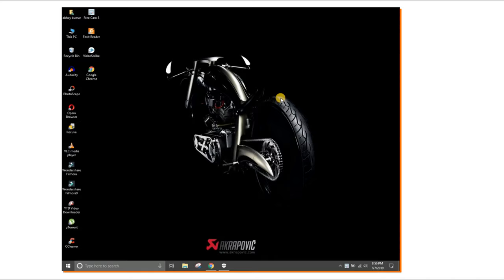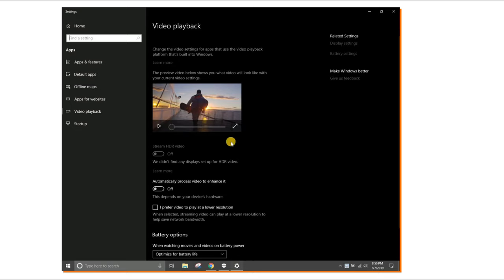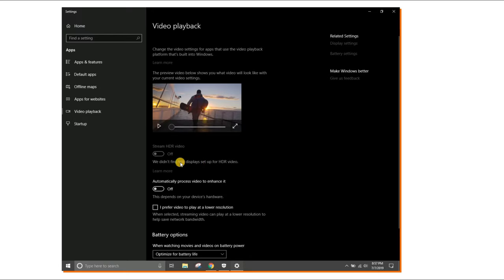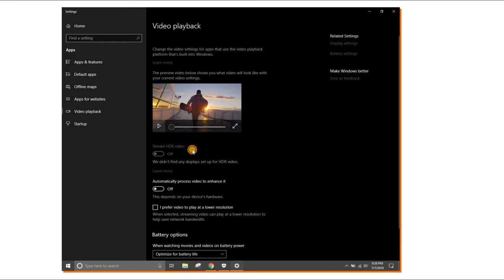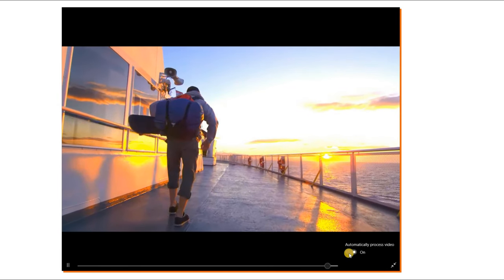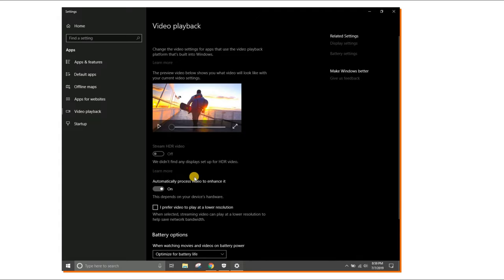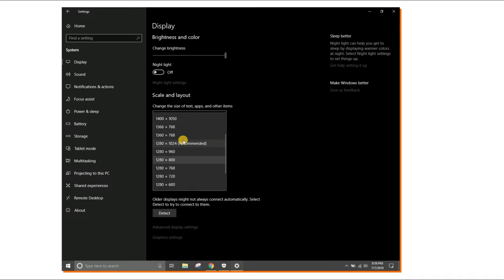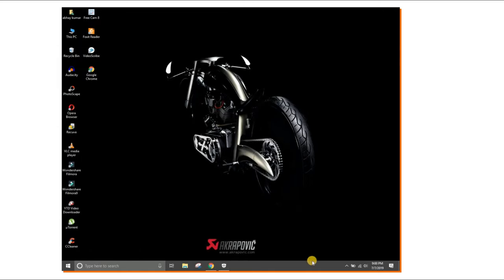How to enable HDR in Windows 10?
Amazon best deals

In this video, I have talked about a method by which you can turn on HDR in Windows 10 laptops and enjoy the highest quality content on Netflix, Youtube, Prime Video etc.

1. MY CAMERA

2. MY PHONE

3. MY TRIPODS

4. MY LAPTOP

5. MY CHAIR

6. LAPTOP COOLING PAD, KEYBOARD

7. MY SPEAKERS

8.